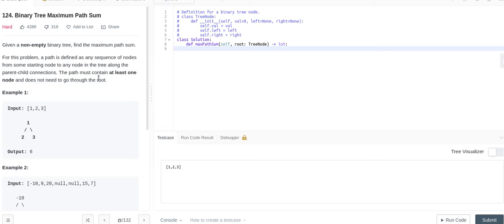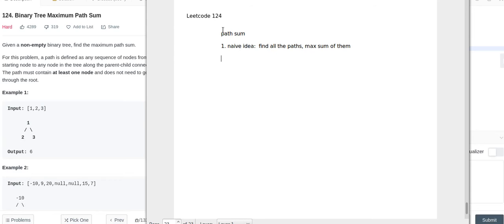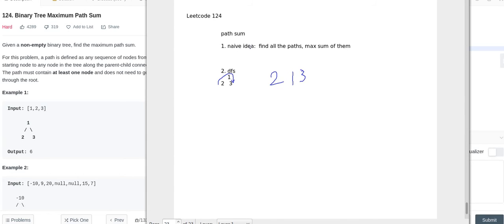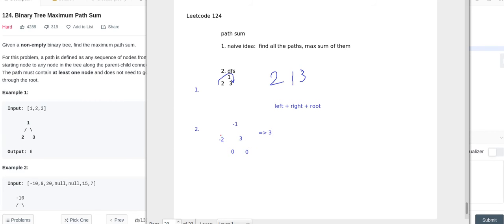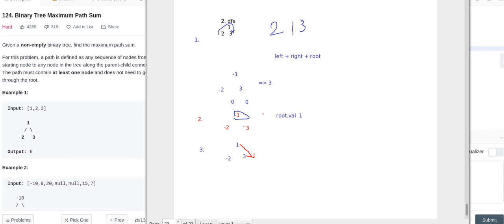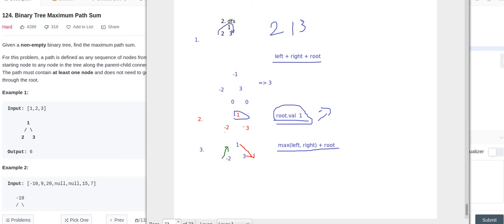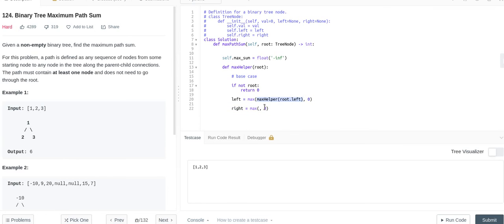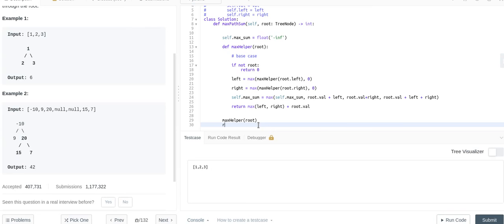Leetcode--124 binary tree maximum path sum (DFS)